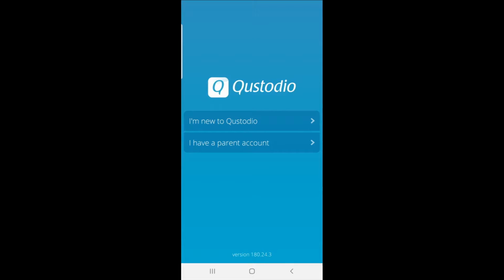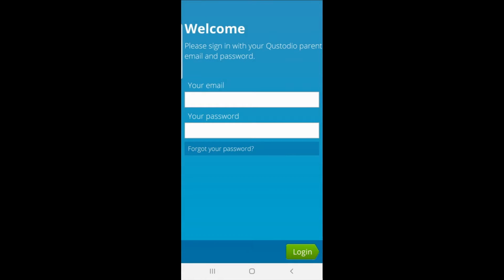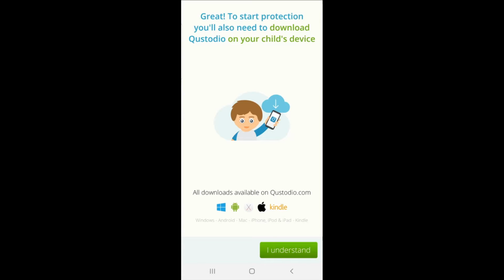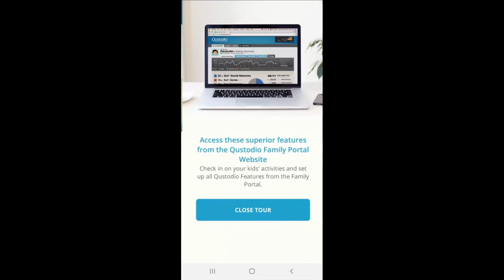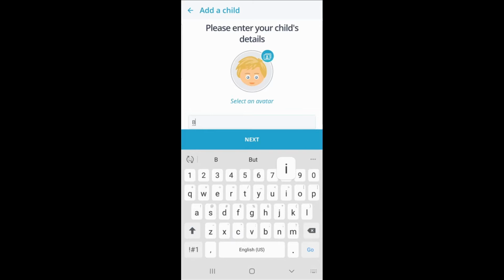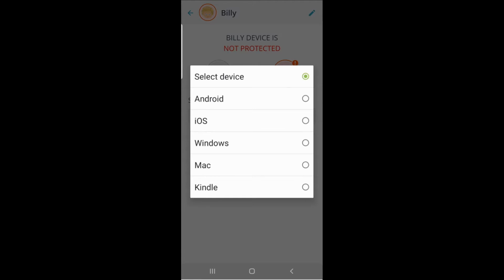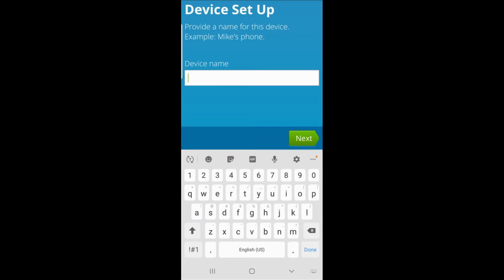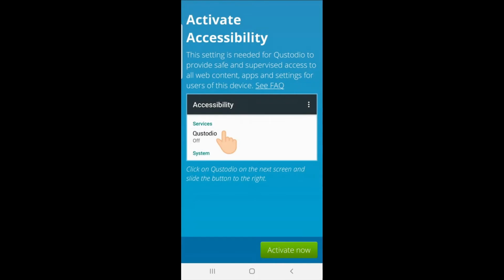Parental Controls for Kids and Teens Devices Using Qustodio - Getting Started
Looking for a good way to keep your kids and teens safe, while still allowing them access to technology?  Qustodio is an app that we have found helpful.  Through it you can set time restrictions, review app usage, monitor text messages, track your children's location, and much more.

In this video we will show how to get started with both parent and child devices.